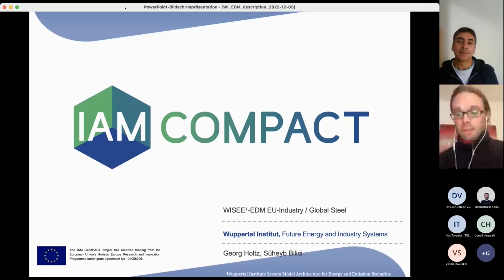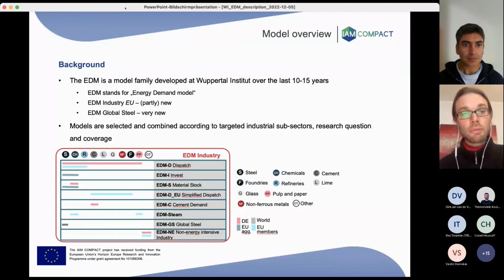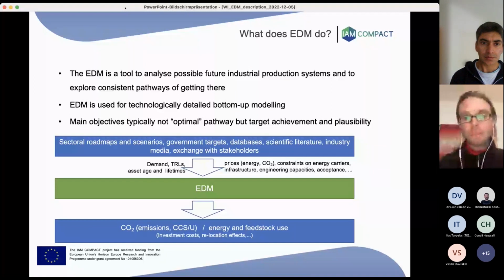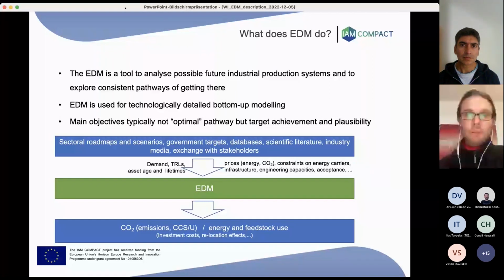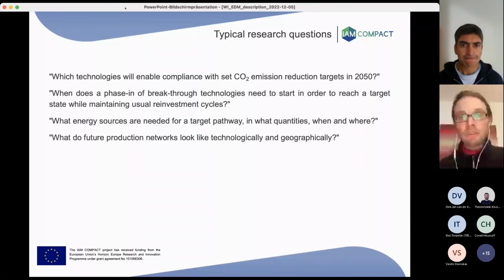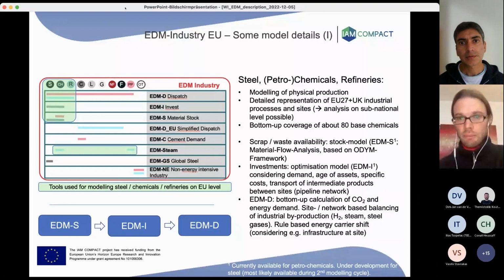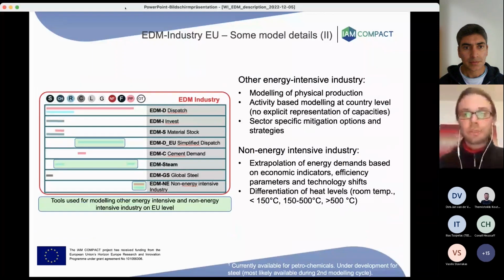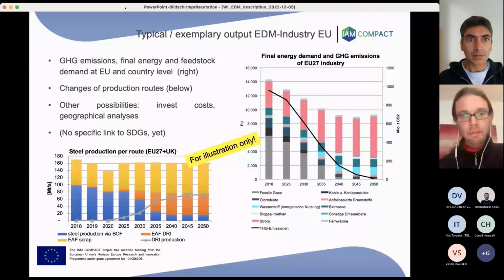WISEE EDM ΕU Industry - Sectoral system model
Model: WISEE EDM ΕU Industry
Coverage: EU-27 + UK
Type: Sectoral system model
IAM COMPACT partner: Wuppertal Institut für Klima, Umwelt, Energie

The EDM-Industry EU model system is used to analyse possible futures of an industrial production system and to derive technically consistent paths to it, starting from today's production system. For particularly energy-intensive and GHG-intensive sectors (steel, basic chemicals, refineries), aggregated values such as the CO2 emissions of the European steel industry are derived from the properties and activity values of the individual plants included in the model and can be reported at the sub-national level. Other sectors of the basic industries are modelled on the basis of activities and technologies at the country level. The non-energy-intensive industries are modelled econometrically.